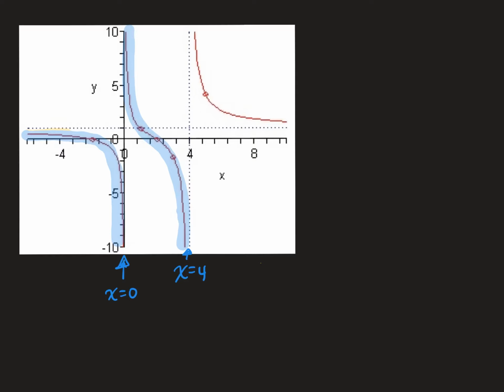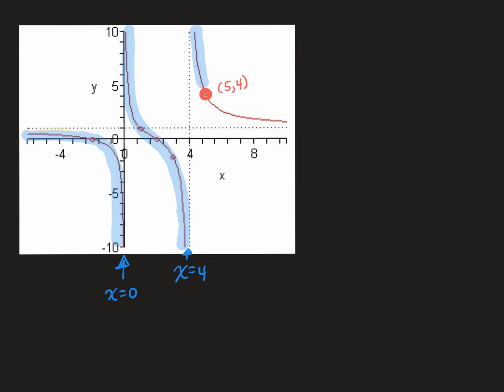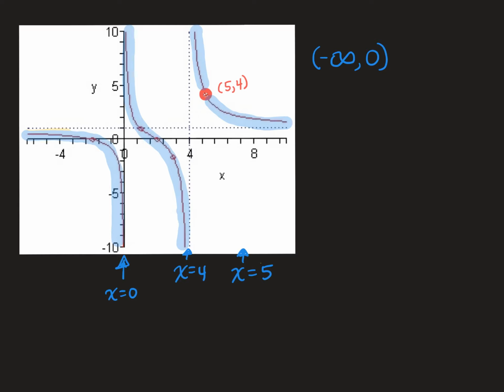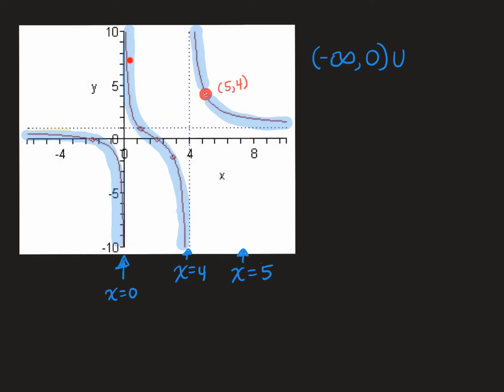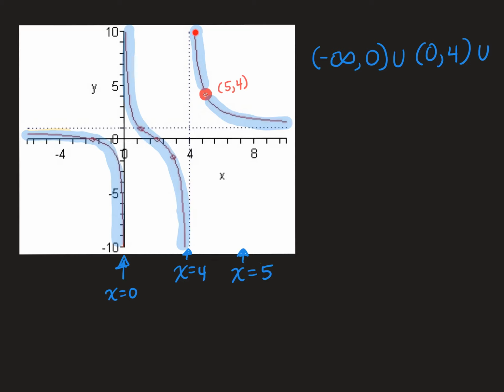sept 3 Rational functions In class questions 7th pd